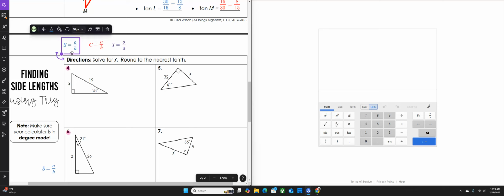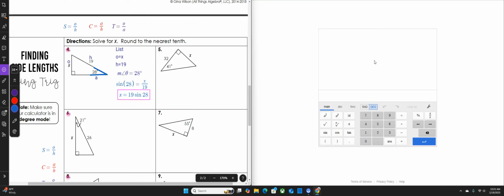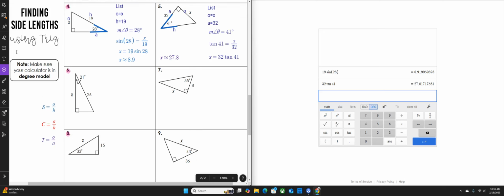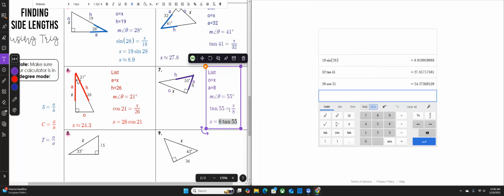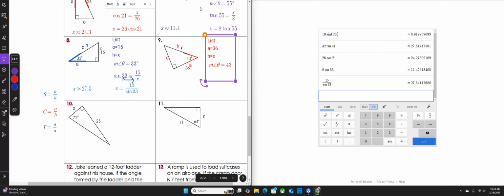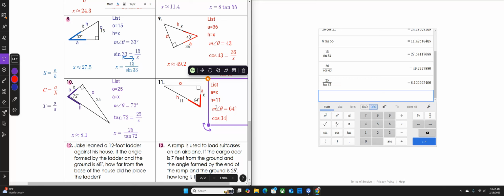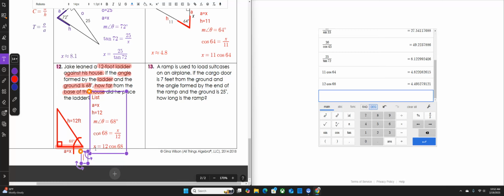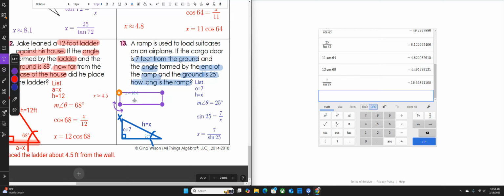Using Trig to find a missing side